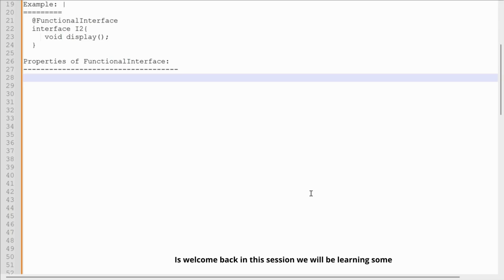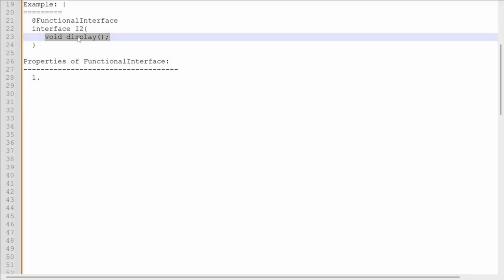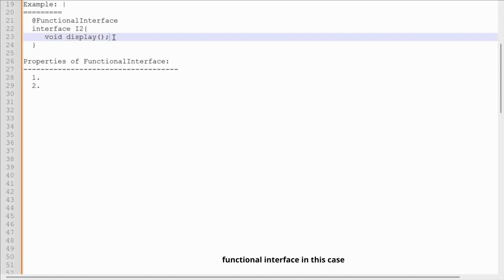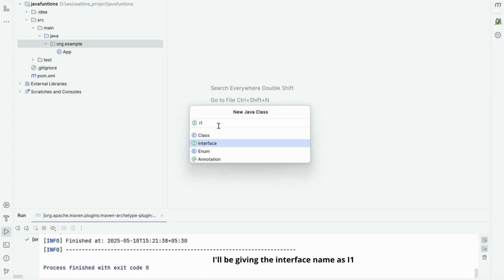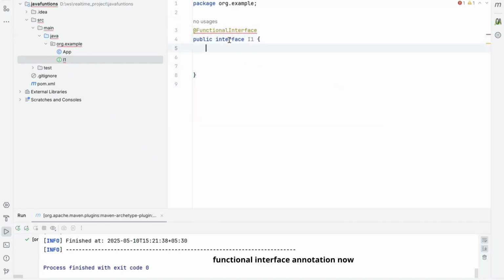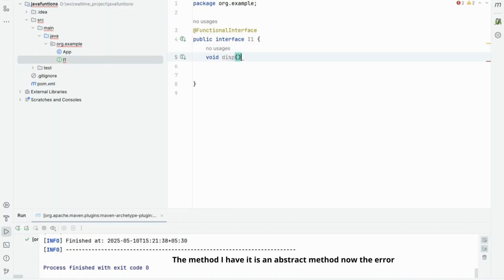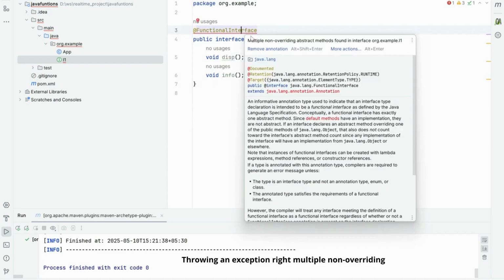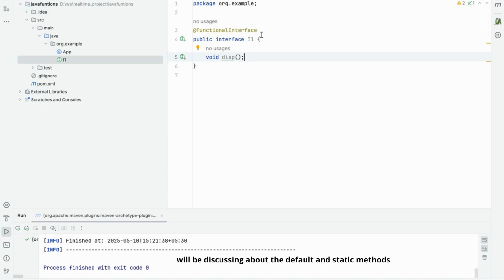The #1 Java8 Mistake You're Making with FunctionalInterface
🔍 Learn about @FunctionalInterface in Java 8 in a simple and practical way! This video covers what a Functional Interface is, why it's important, and how to use it with real-world examples. 💡 Whether you're a beginner or brushing up for interviews, this guide will help you master Java 8 concepts fast! 💻🔥

- [Key point 1: e.g., "Learn how to use String methods effectively."]
- [Key point 2: e.g., "Understand multithreading with practical examples."]
- [Key point 3: e.g., "Master Java 8 Streams and functional programming."]